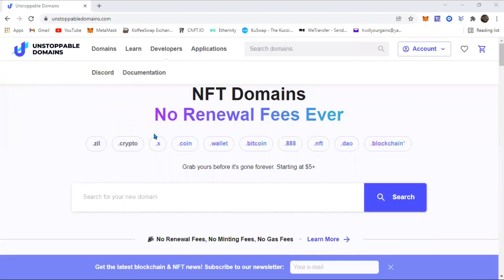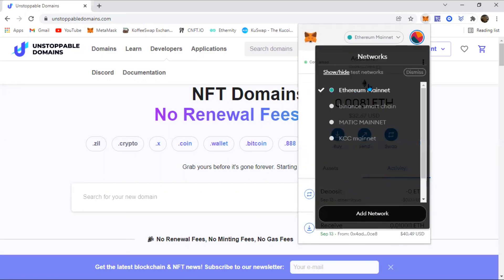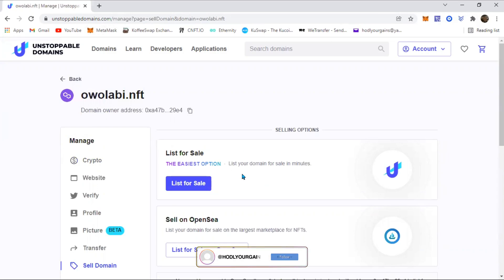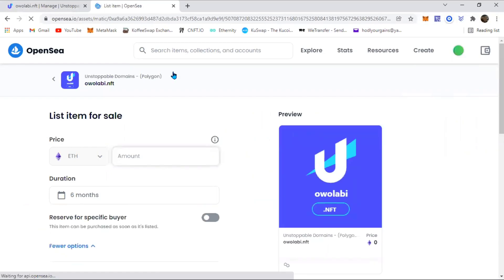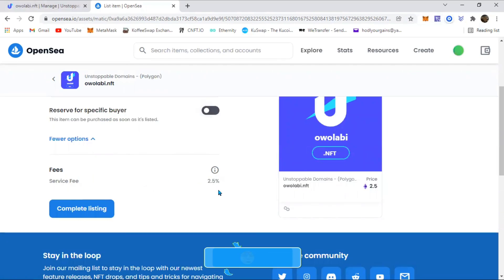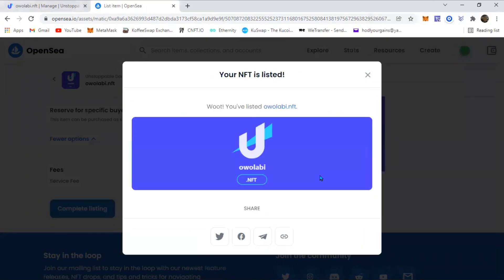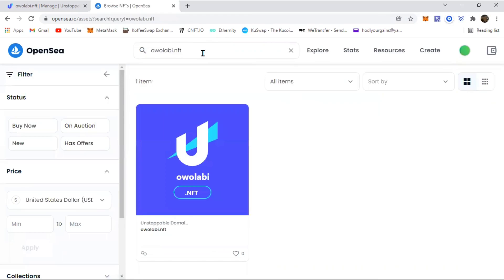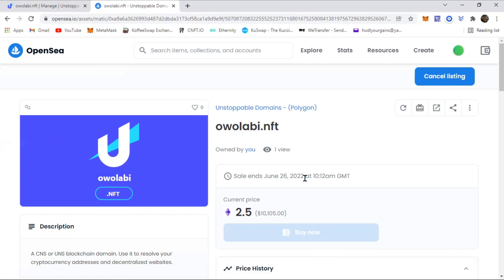HOW TO LIST (SELL) YOUR UNSTOPABLE DOMAIN NAME ON OPENSEA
hello guys, in this video i showed you guys how you can list your domain names for sale on opensea. Enjoy watching.